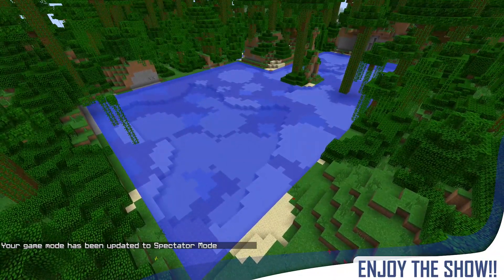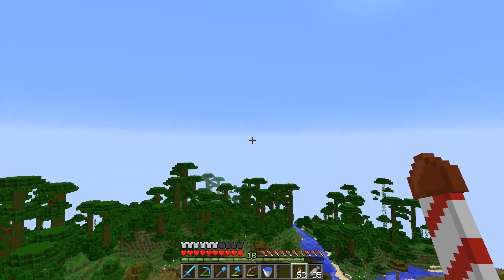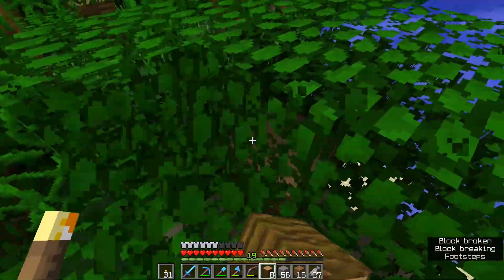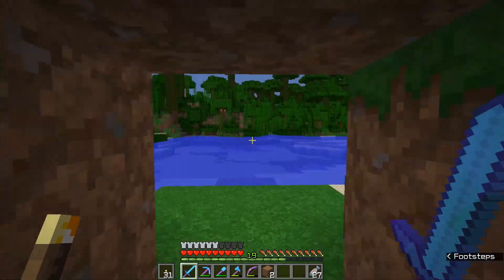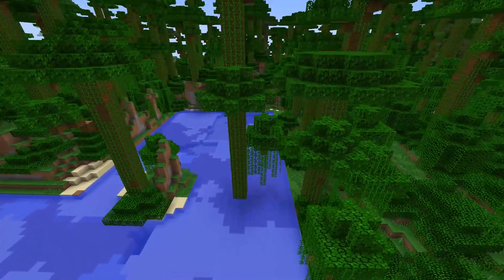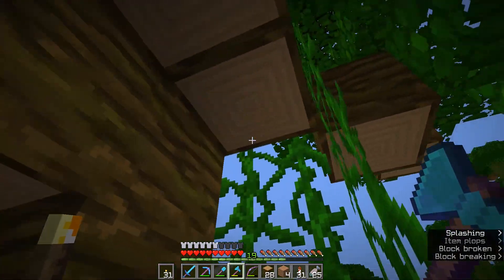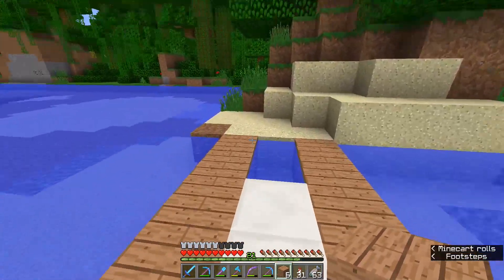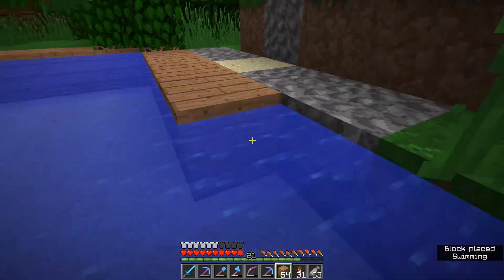CHOOSING A PLACE! || Clevercraft SMP Vanilla (Snapshot 1.12-pre3) || #9